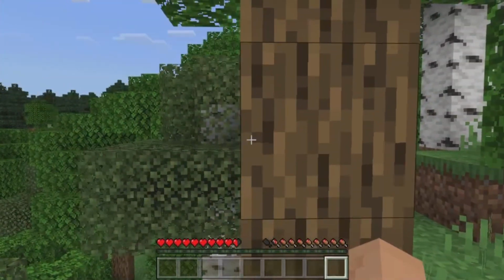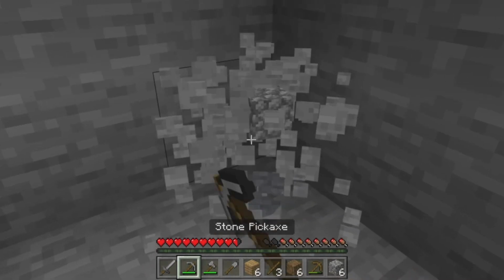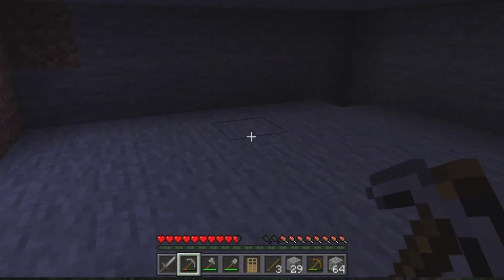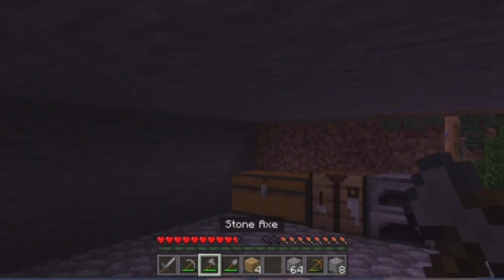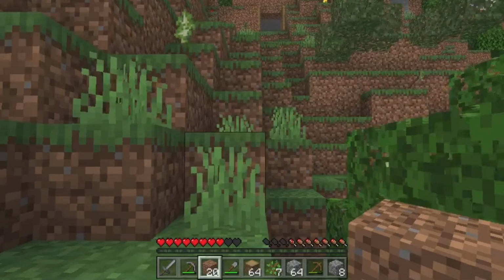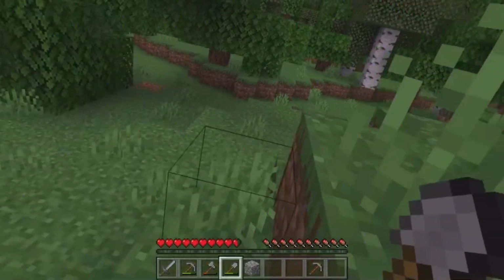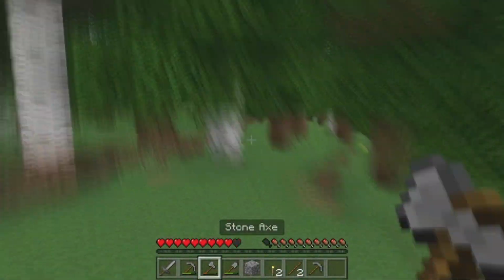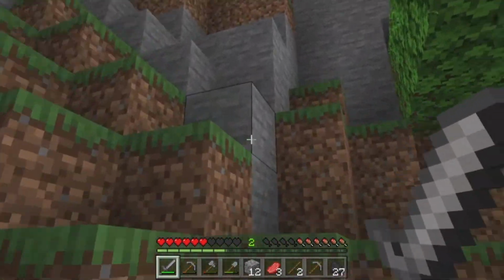Minecraft let's play 1